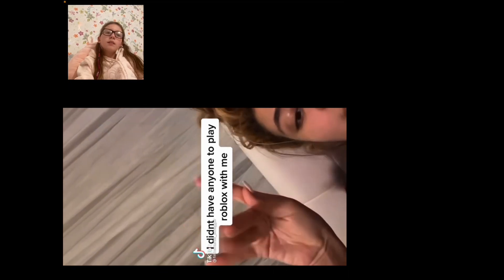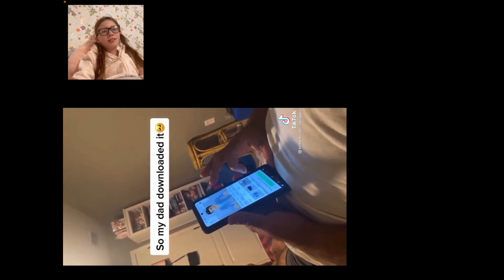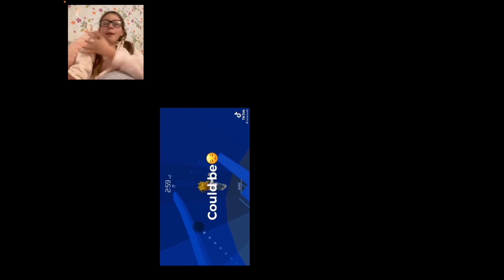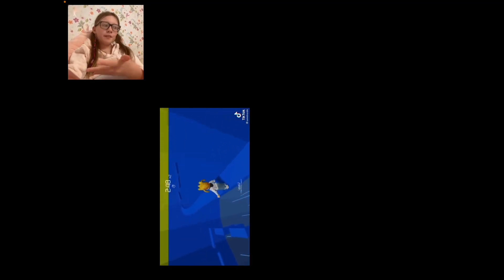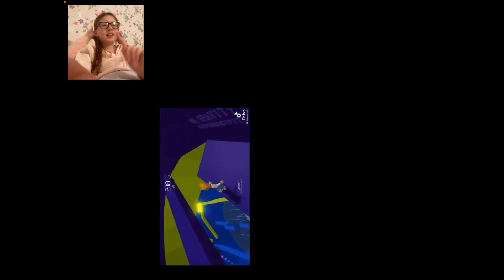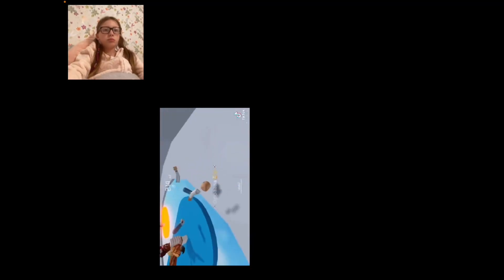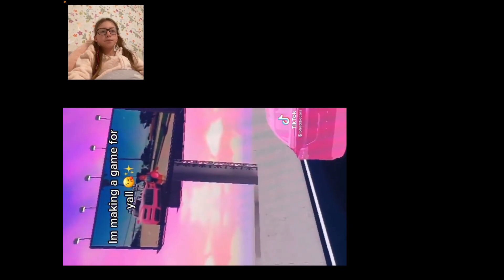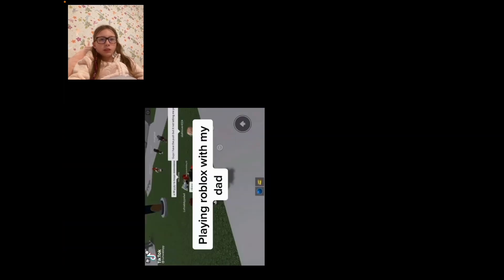Reacting To Weird Roblox TikTok’s! 🌸💕